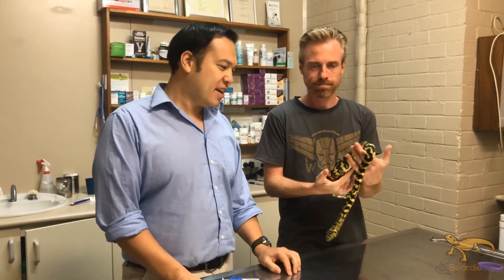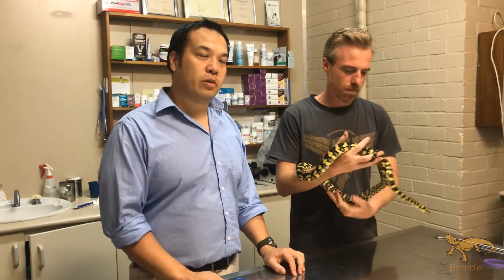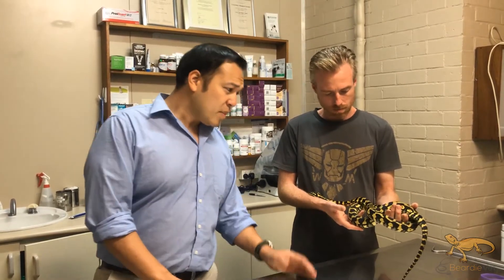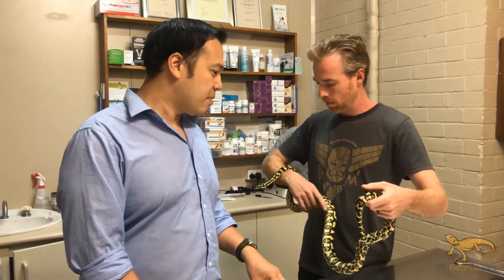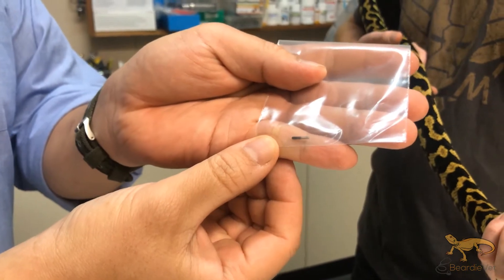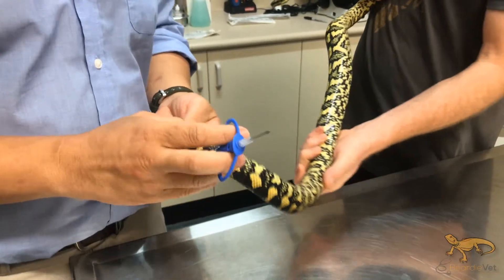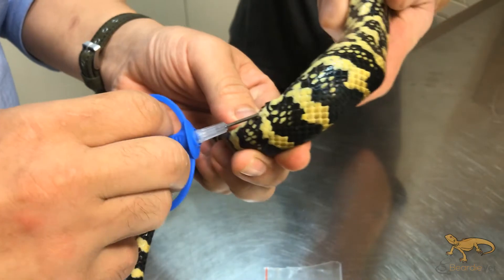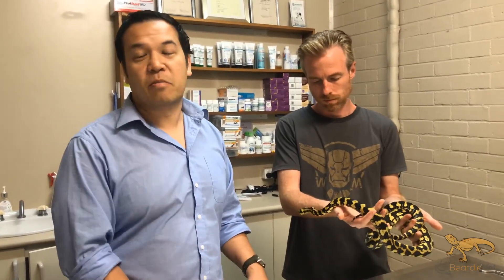How we microchip a snake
A video showing how a snake is microchipped.

Microchipping is not just for dogs and cats. Your exotic pets such as snakes, lizards, birds, turtles and rabbits are regularly microchipped.
Once your exotic pet is microchipped, the number and your contact details need to be registered with a database to ensure the microchip is linked to your pet and your contact details.

In Australia the database to register your exotic pet is the Australian Animal Register
Please talk to your veterinarian about which database to register your exotic pet with in your local area.

This is the best way to recover your exotic pet if it escapes or gets stolen!

The snake being microchipped in the video is part of the reptile rehoming program by the Central Coast Herpetological Society
Please contact them if you would like to adopt one of the many reptiles they have available.